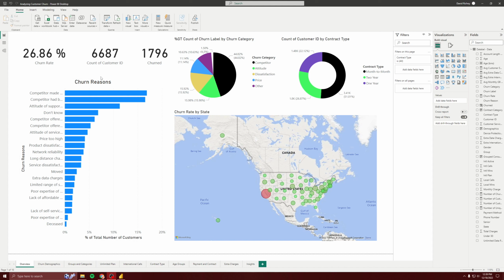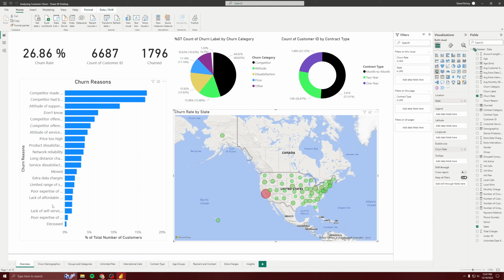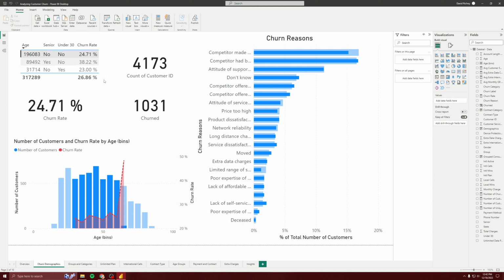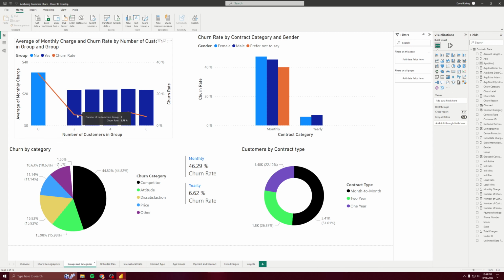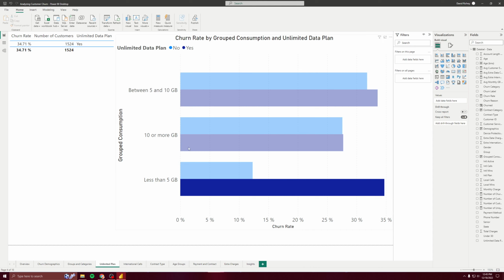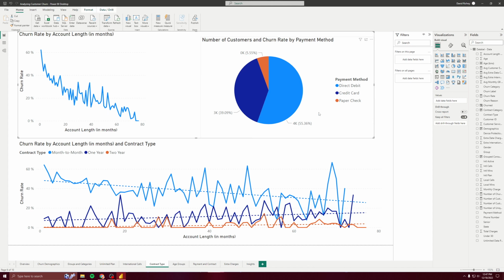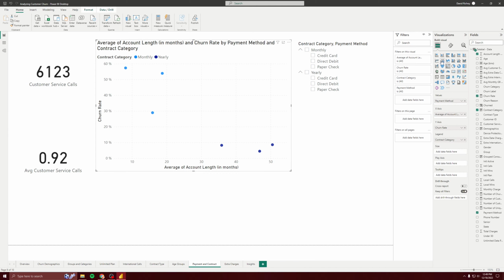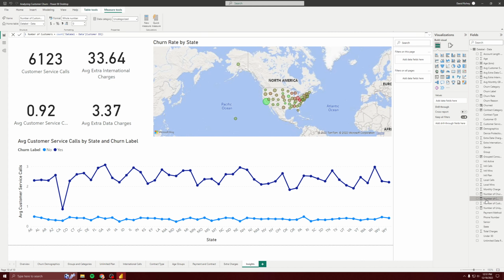Analyzing Customer Churn - Training Project